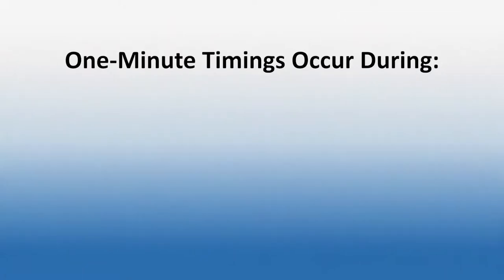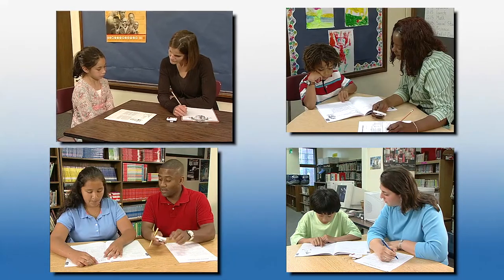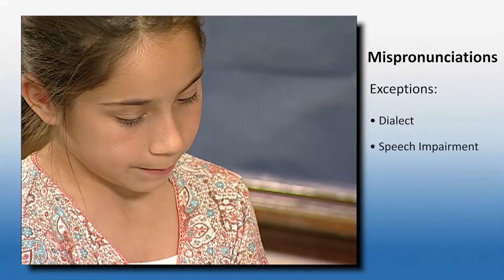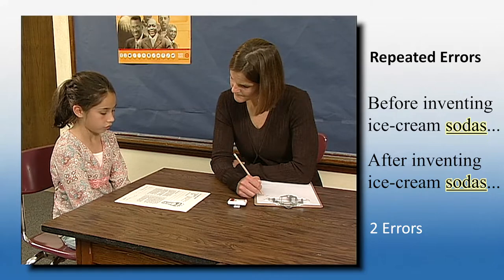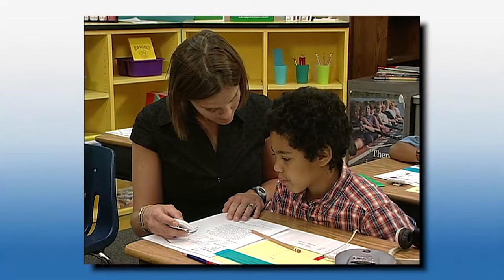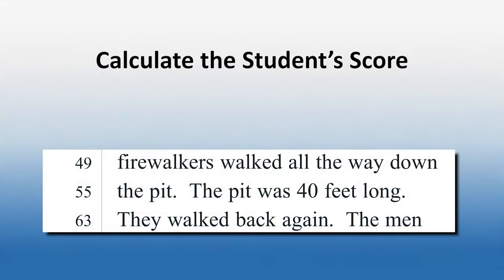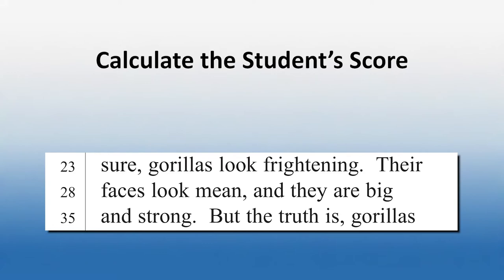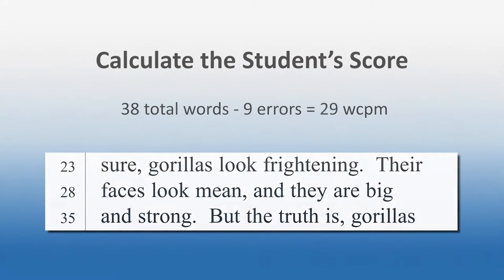Conducting a One-Minute Timing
This video explains how to conduct a one-minute timing in Read Naturally Encore.  You will learn what counts as an error and will have the opportunity to practice calculating a student’s words correct per minute (WCPM) score.